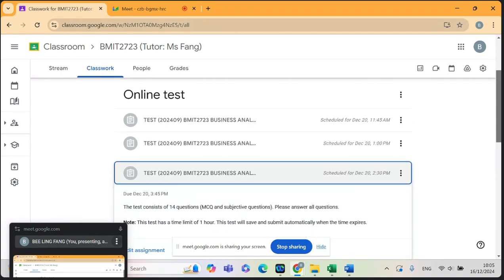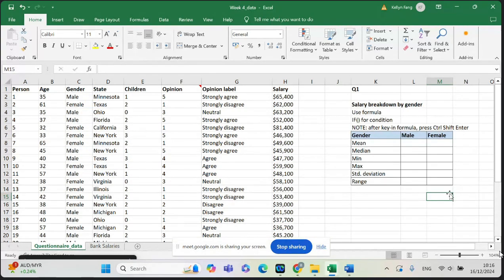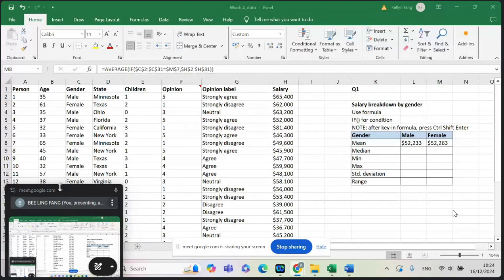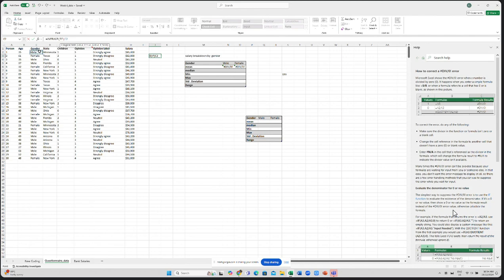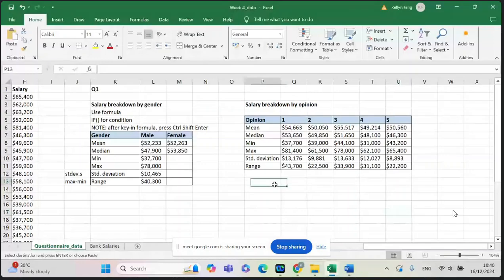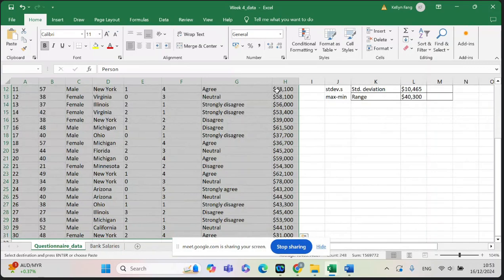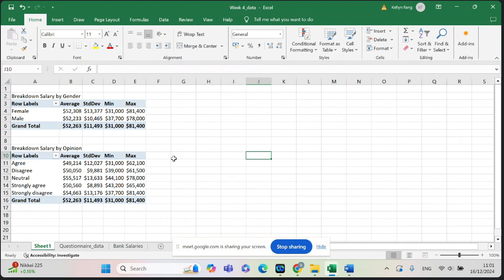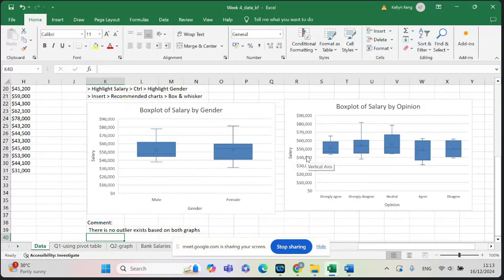Lesson 4.1 Practical class for BMIT 2723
Practical class: Business analytics for finance

Lesson 4.1

TARUMT